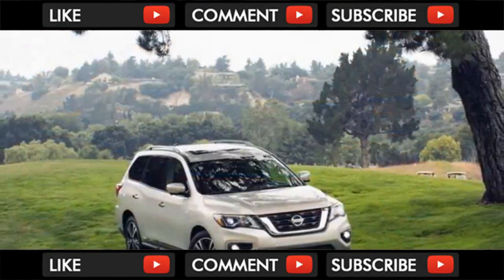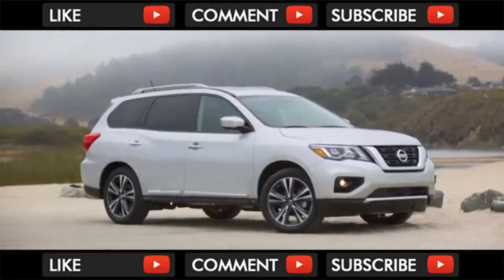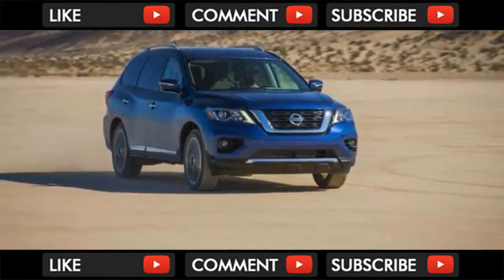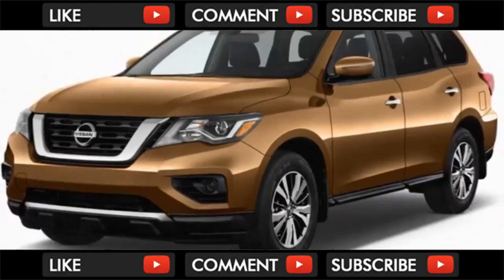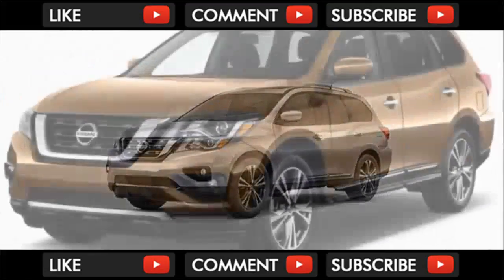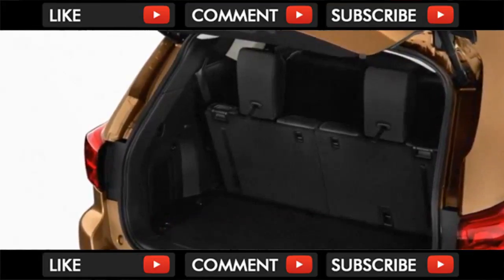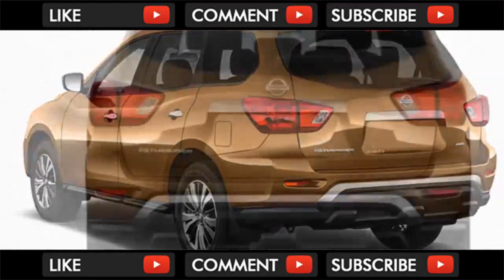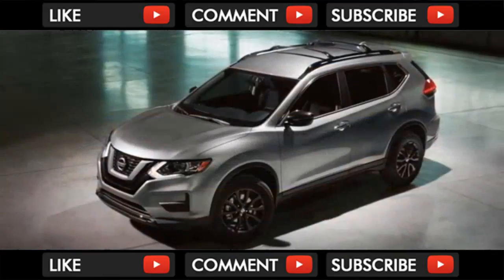WTF !! 2018 Nissan Pathfinder Comfort Quality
2018 Nissan Pathfinder Comfort Quality

The Nissan Pathfinder is spacious for up to seven people, but adults will appreciate the first and second rows only. The Nissan Pathfinder has evolved from a... . Video Title 2018 Nissan Pathfinder Comfort Quality REVIEW .